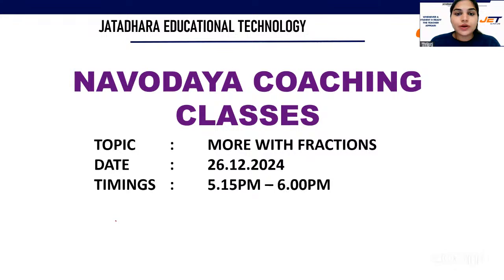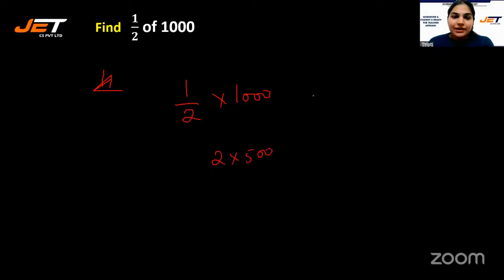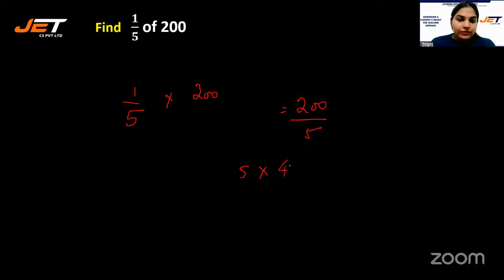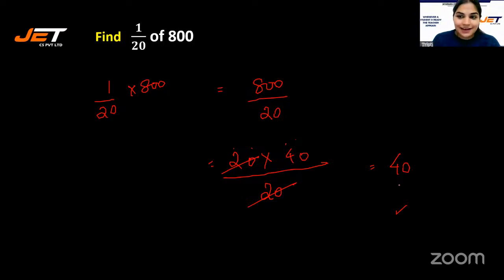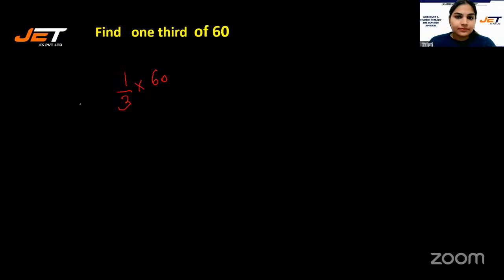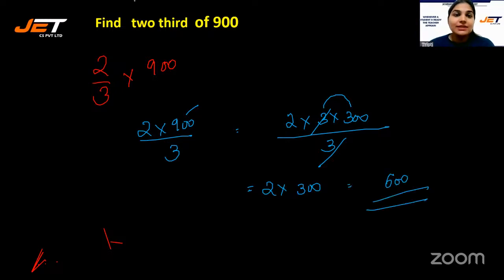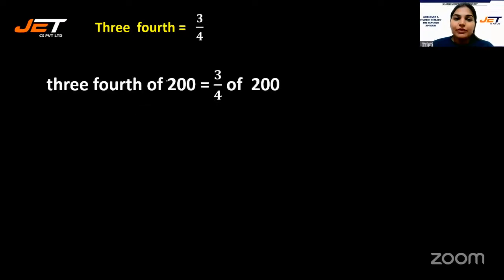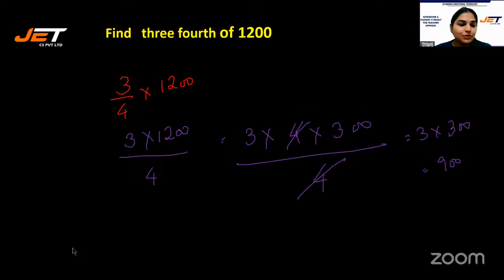DAY 102 NAVODAYA COACHING CLASSES ll JATADHARA EDUCATIONAL TECHNOLOGY ll (MATHS)